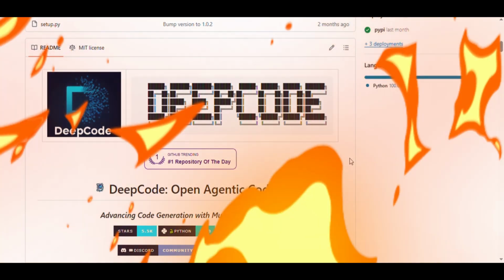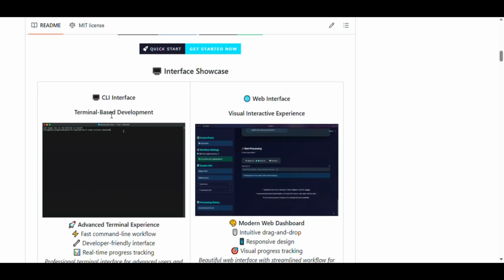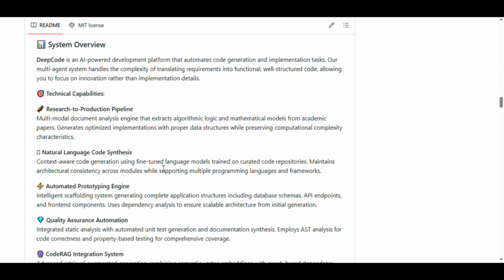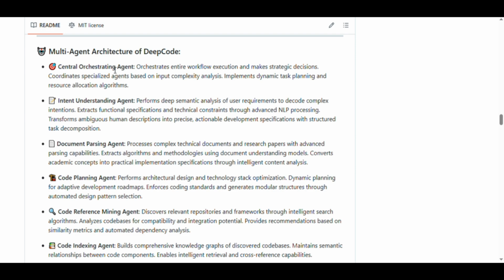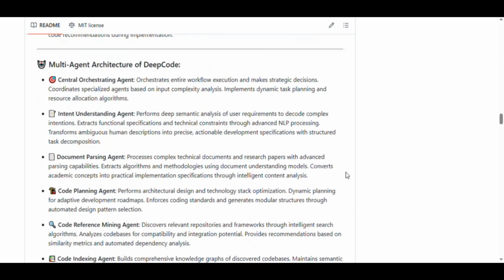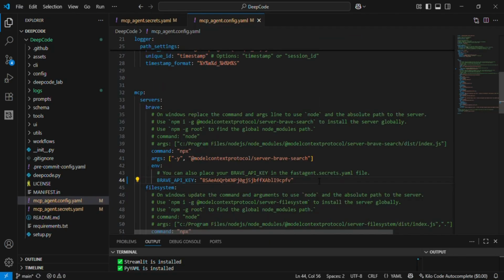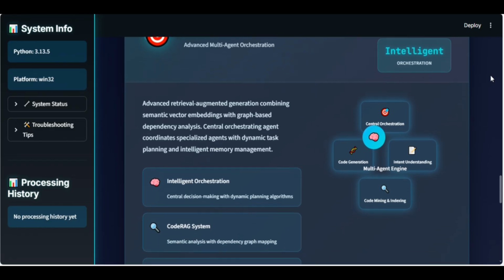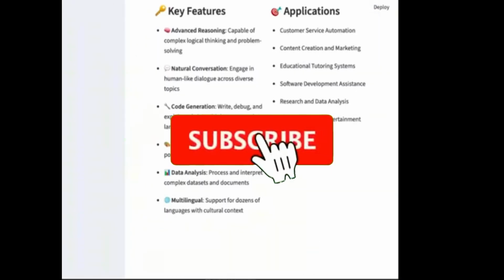Meet DeepCode: NEW Open-Source Agentic Coder Changing the Game! Can Build ANYTHING!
🔥 Introducing DeepCode — a cutting-edge open-source agentic coding framework that unifies all your apps, tools, and AI agents into one ecosystem! Unlike traditional coding copilots, DeepCode uses a multi-agent system to handle every step: from research papers → backend → frontend → deployment.

With DeepCode, you can turn ideas, plain text, or even academic research into production-ready code — faster than ever. It’s not just an AI assistant — it’s a full-stack development partner that takes care of prototyping, testing, and deployment.

🖥️ CLI Interface → Ultra-fast workflows + real-time CI/CD progress
🌐 Web Dashboard → Drag-and-drop, responsive, and visual coding

✨ Core Features:
🚀 Paper2Code – implement algorithms straight from research papers
🎨 Text2Web – generate websites from simple text descriptions
⚙️ Text2Backend – create scalable backend logic instantly
🧬 Auto Code Generation – write, test, and document in one go
🔍 Reference Mining + Indexing – discover top libraries & build knowledge graphs
🏗️ Code Planning – automated architecture & tech stack design

⚡ DeepCode is where AI Agents transform ideas into production-ready software.
👉 A true game-changer for developers, researchers, and product teams.